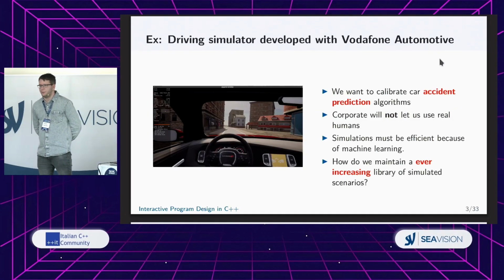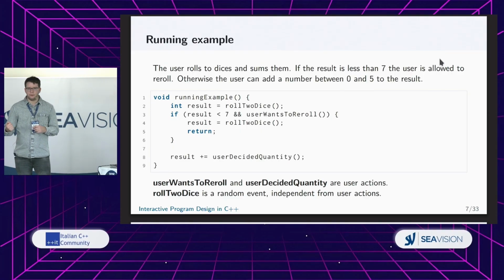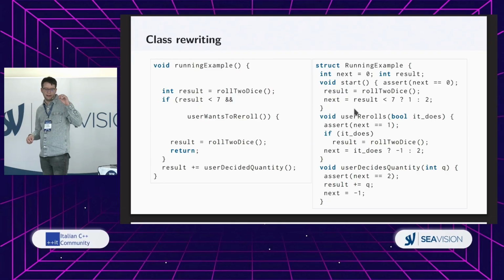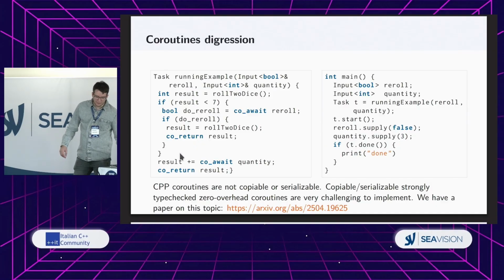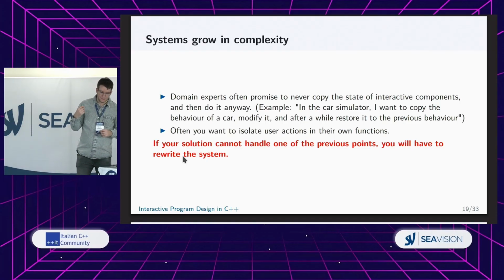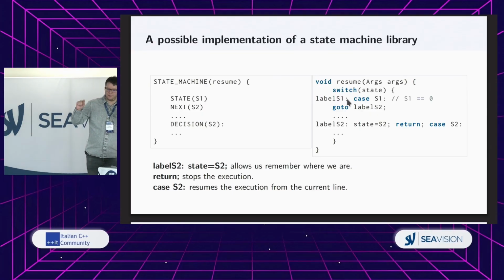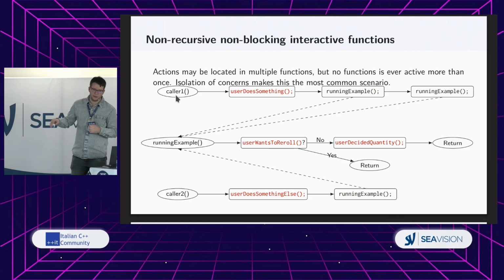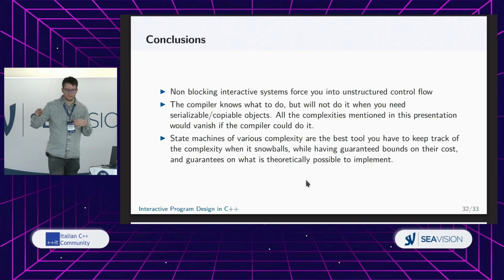[C++ Day 2025] Interactive Program Design in C++ (Massimo Fioravanti)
Most C++ talks focus on algorithms or data structures that run once and exit. Yet, in real-world software much of our code lives inside interactive programs that converse with human users or remote services. Translating business-level interaction scenarios into efficient, maintainable C++ can be trivial, or fiendishly hard.
This session gives a concise formal map of every major class of interactive program and shows how to realize each in C++ with little or no runtime cost. Starting with the simplest sequential dialog, we climb the hierarchy of complexity. We will discuss tree-structured, graph-structured, push-down, and finally Turing-complete programs, and then layer commonly required features such as state serializability, pre-condition checking, and state inspectability.
For every stop you will receive:
- A motivating example of the problems found there
- A explanation of which cpp language features are required to implement it
- A “cheat-sheet” pattern (code + design) ready for production

Finally, we will see what limitations prevent idiomatic implementations are inherent to CPP language features, and what solutions are available to mend them.